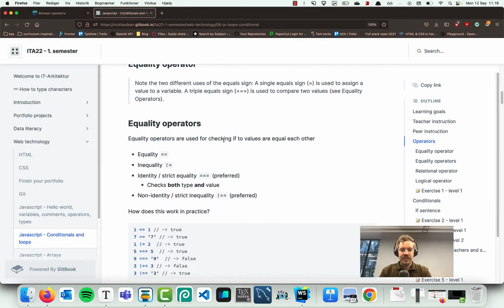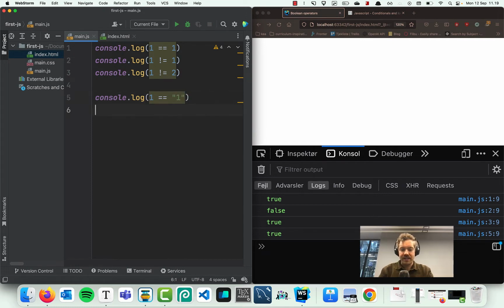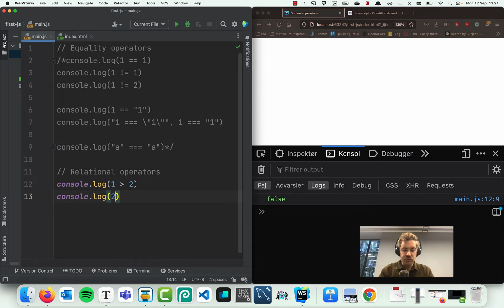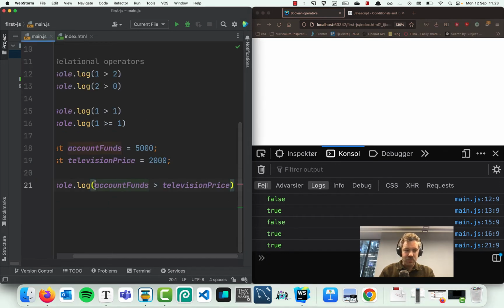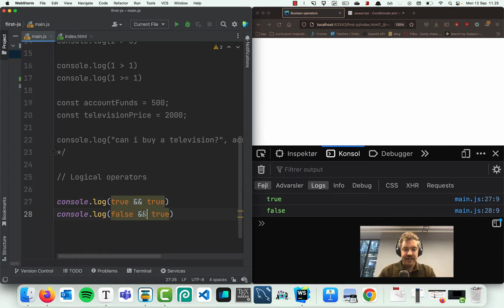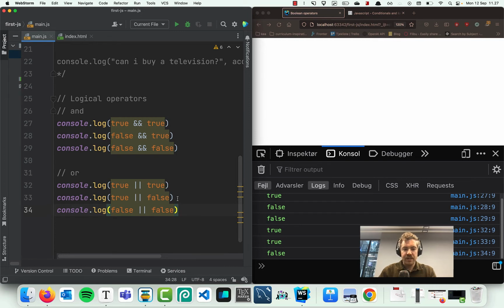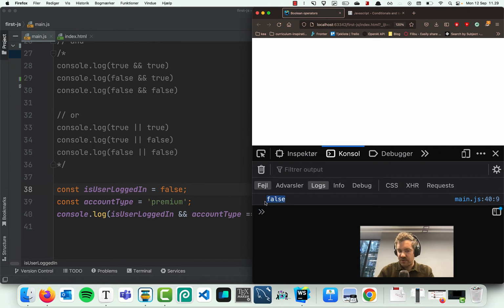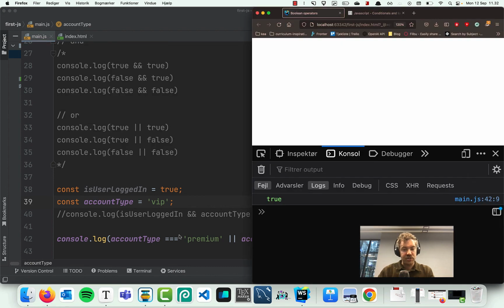Javascript - Boolean operators. Equality, relational and logical operators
Today we talk about how boolean operators work. We talk about the different types of operators like equality, relational and logical operators, with some practical examples in the end